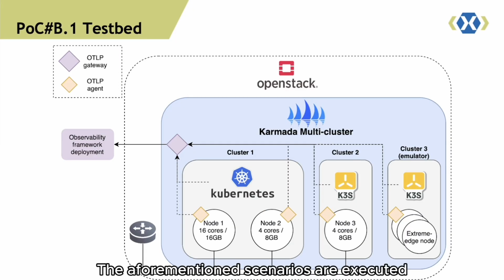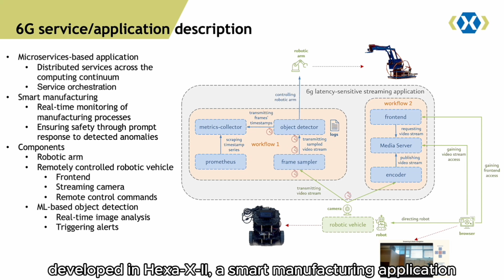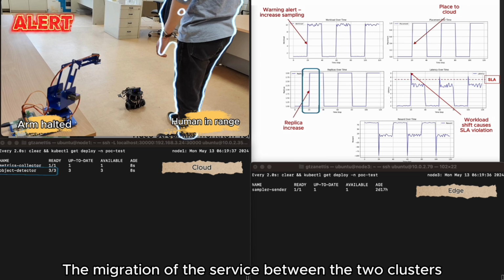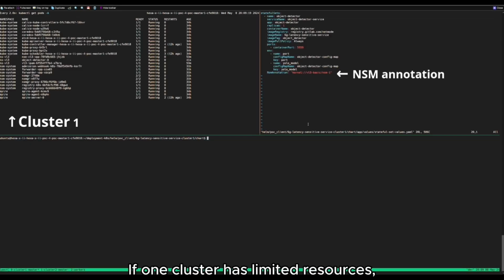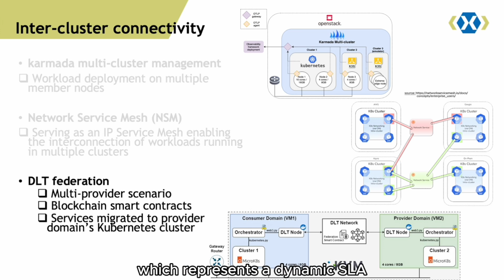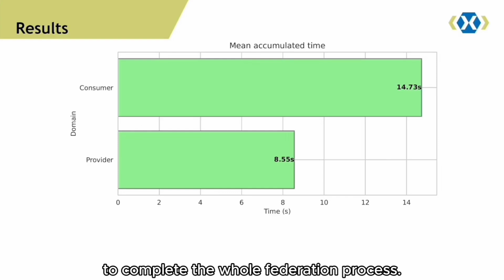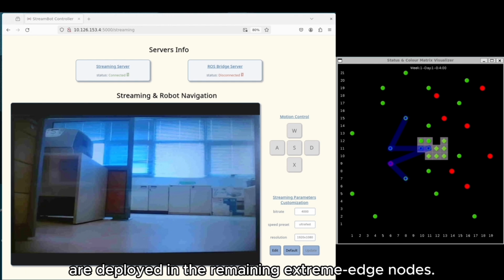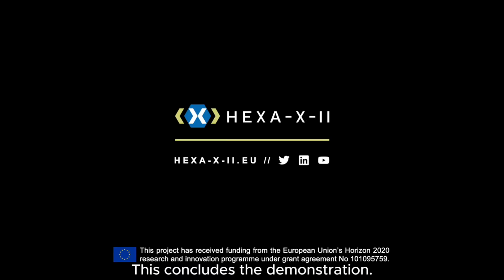AI-assisted e2e lifecycle management of a 6G latency-sensitive service across the compute continuum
Hexa-X-II Demo at EuCNC & 6G Summit 2024 – AI-assisted e2e lifecycle management of a 6G latency-sensitive service across the compute continuum

The demonstration focuses on orchestration mechanisms of an open-source distributed latency-sensitive application composed of a series of interconnected streaming services. The video demonstrates the operation of the application and its two associated workflows, a video streaming workflow and an object detection one managing the safe operation of a robotic arm. A series of orchestration scenarios are included, showcasing the adaptability of the services' deployment, while the different technologies supporting inter-cluster connectivity are discussed. The object detection workflow is orchestrated using a set of autoscaling and computation offloading mechanisms over interconnected infrastructures showcasing the adaptability of the services to fluctuating traffic workloads, including a scenario with infrastructures from different providers requiring service federation. The streaming workflow demonstrates a high availability scenario on top of an emulated extreme-edge infrastructure.